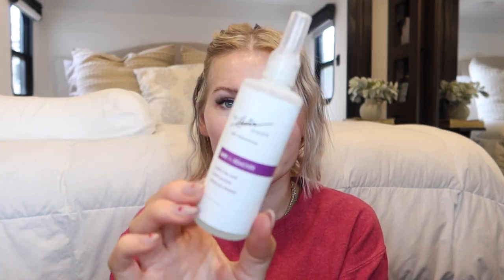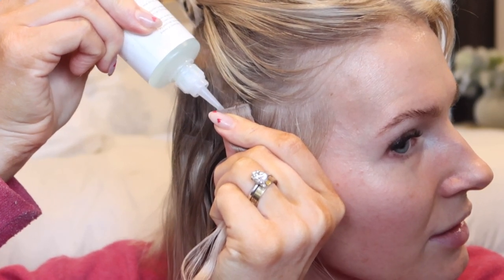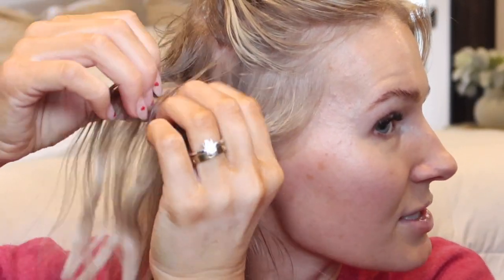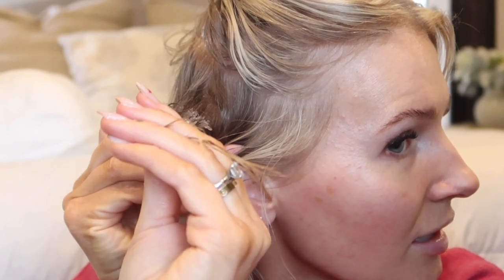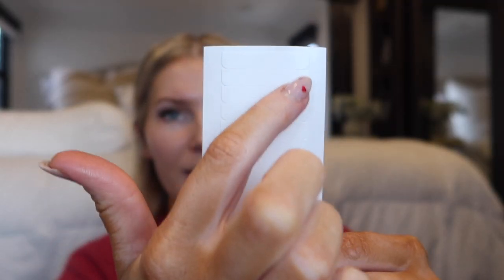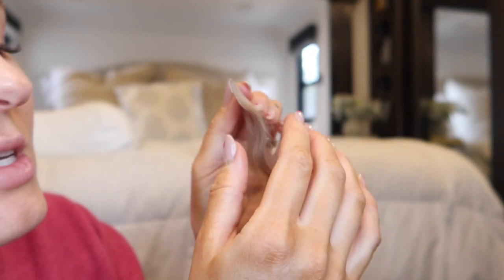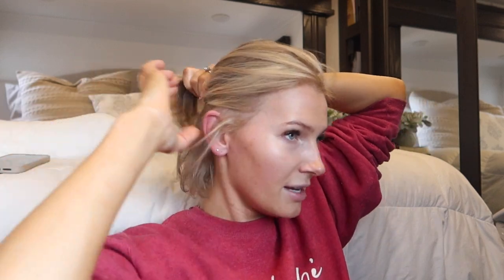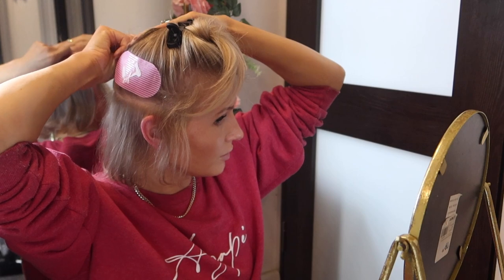hair vlog: removing my tape ins + installing a new set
LINKS:
→HAIR EXTENSIONS
→SINGLE SIDED TAPE
→DOUBLE SIDED TAPE
→HAIR GRIPPERS
→TAPE IN EXTENSION REMOVER